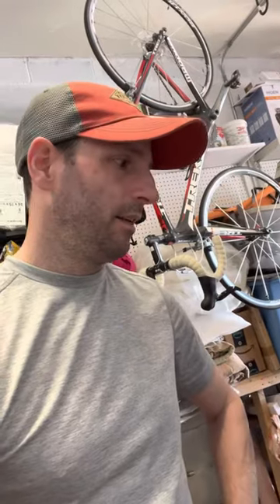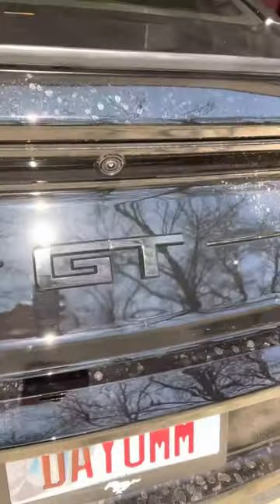Mustang GT black pony emblem install (grill)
After looking for a way to remove the pony, I realized a much easier way then what is shown in the other videos.